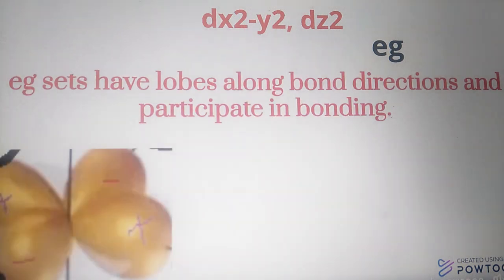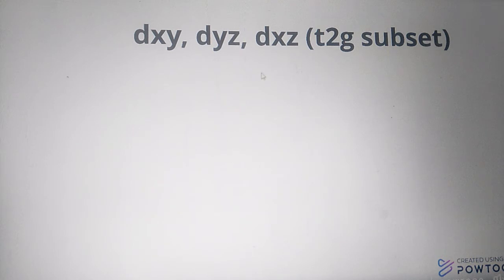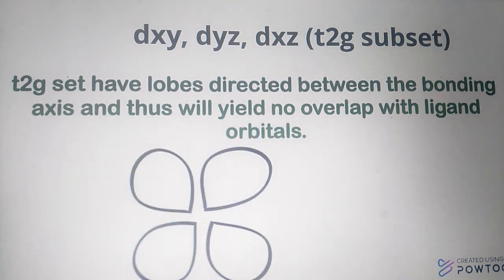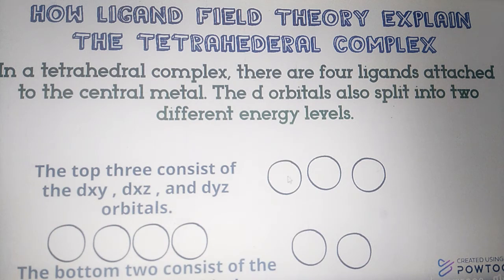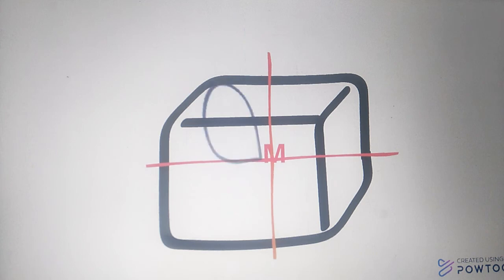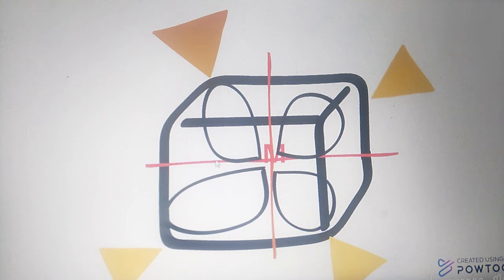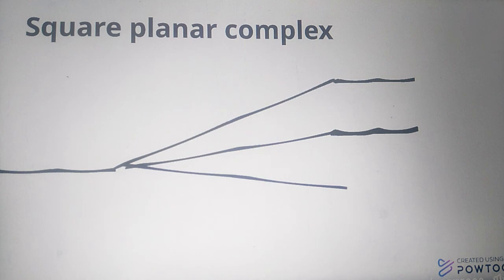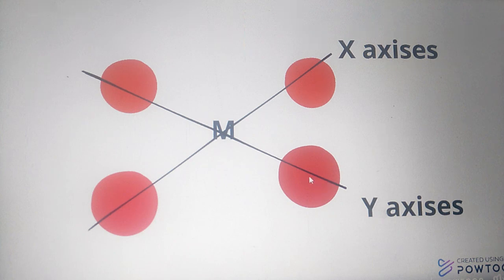why the energy of t2g is high in tetrahederal complexes, while lower in octahederal complexes.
why the energy of t2g is high in tetrahederal complexes, while lower in the octahederal complexes.